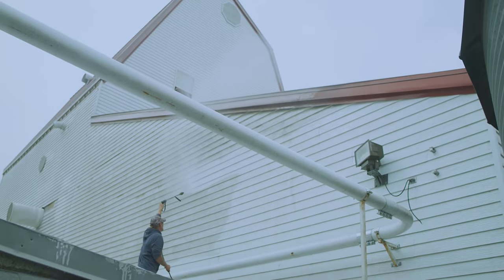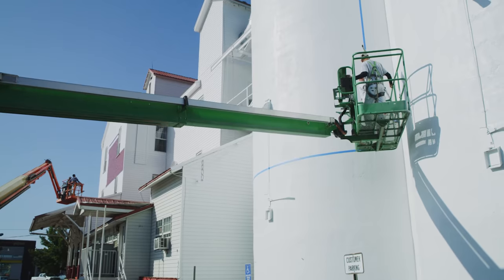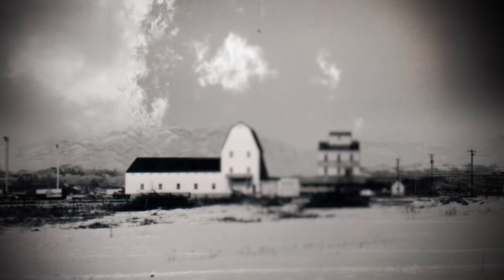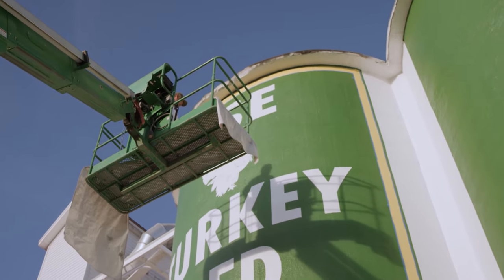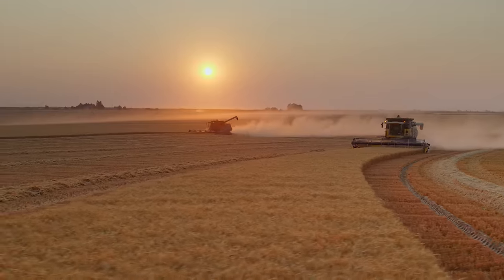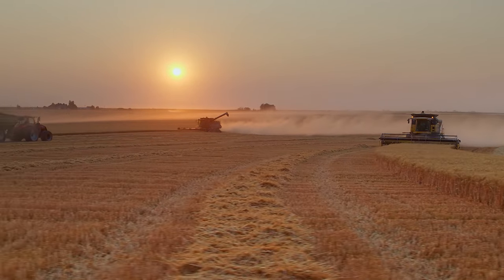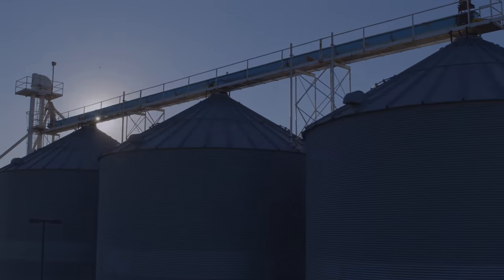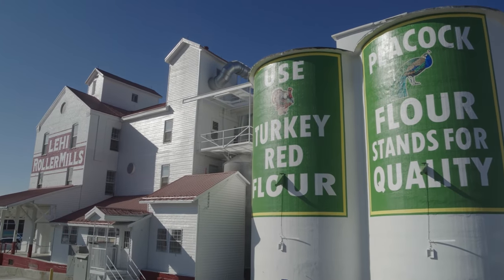Lehi MIlls Has A Fresh New Look After Renovation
The historic roller mill nestled in growing Lehi, Utah recently underwent renovations to update its look and make it more environmentally friendly.

The renovation includes a new paint job, new windows, updates to both murals, and a new dust suppression system that will completely dust emissions. These changes help improve efficiency and sustainability and maintain the historic integrity of this landmark. The mill continues to produce high-quality baking mixes. The last major renovation took place right before the popular 1980s film Footloose!

KEB Enterprises, founded by Ken Brailsford, acquired Lehi Mills in 2013 and is responsible for these important updates.